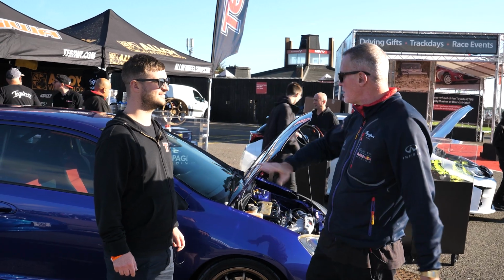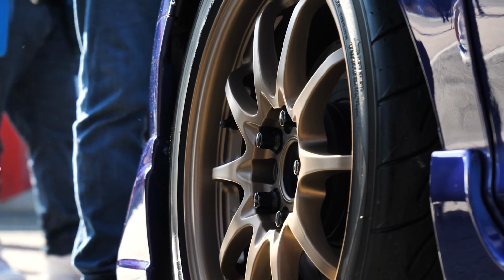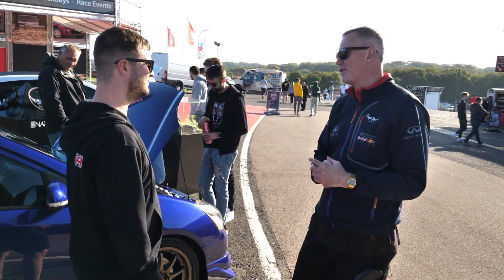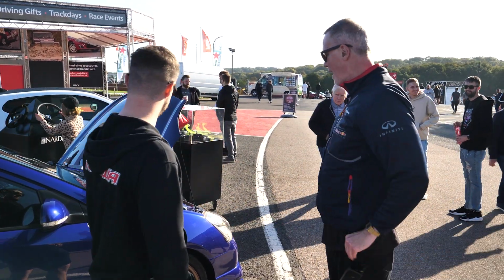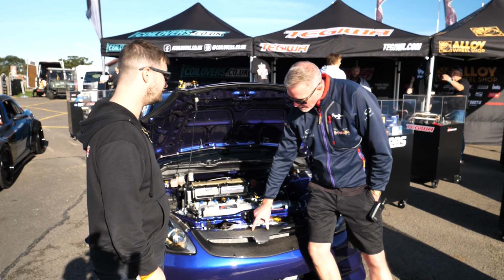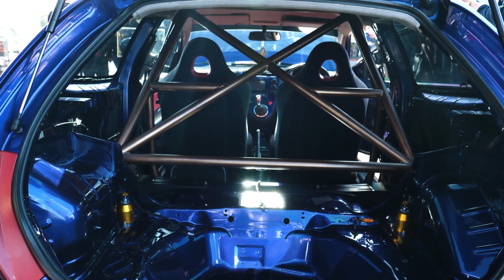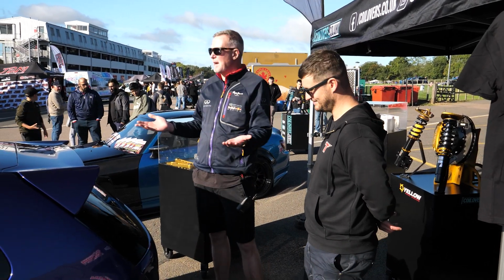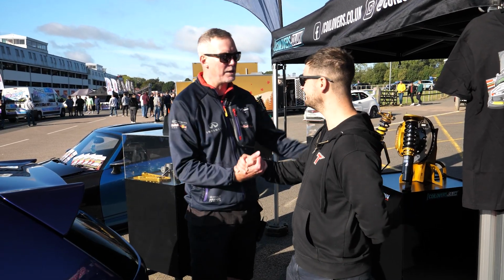DAN ANSLOW CLEANEST K24 HONDA CIVIC EP3!! - (GO JAPAN)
Continuing on from our last feature at Go Japan with Ben Hoswell we now have probably the cleanest K24 Honda Civic EP3 owned by former Maxpower writer Dan Anslow! Big thanks to Dan for bringing it down and giving us a run down on his car!